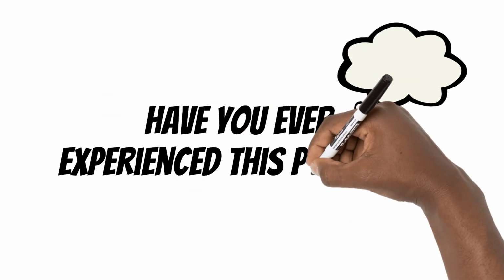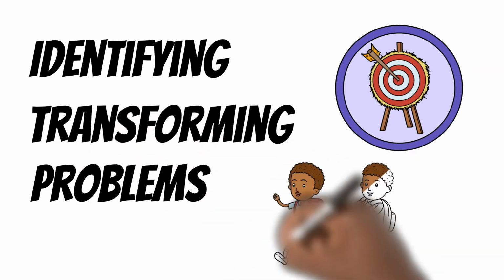The #1 Problem That Prevented Educators From Designing Culturally Responsive Practices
Just for a moment, reflect on the many books that you’ve read concerning culturally responsive teaching. Now reflect on the many hours of PD training that you’ve sat through.

Now, here is my question: Did those books and PD sessions teach you how to design culturally responsive practices? Do you feel that you can design culturally responsive activities related to your subject area as a result of reading those books and/or attending hours of PD training?

In this video, I describe what is perhaps the #1 problem that prevents most educators from designing culturally responsive practices, so that you can avoid this approach to culturally responsive training?